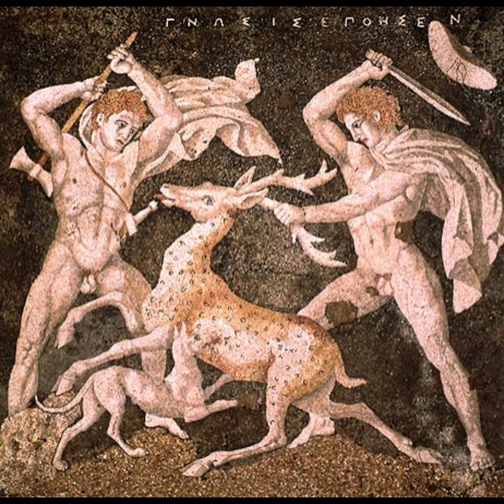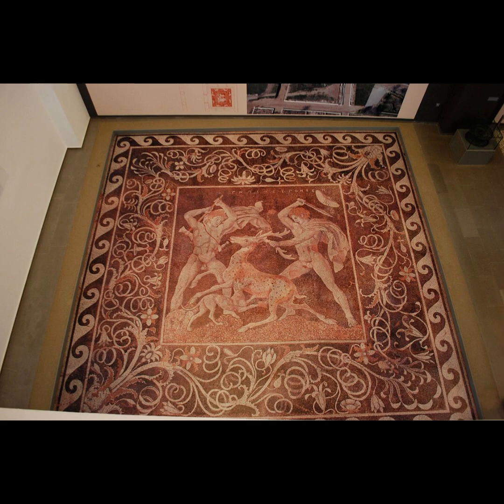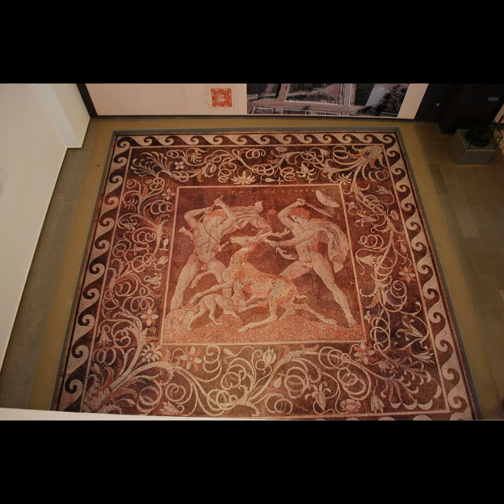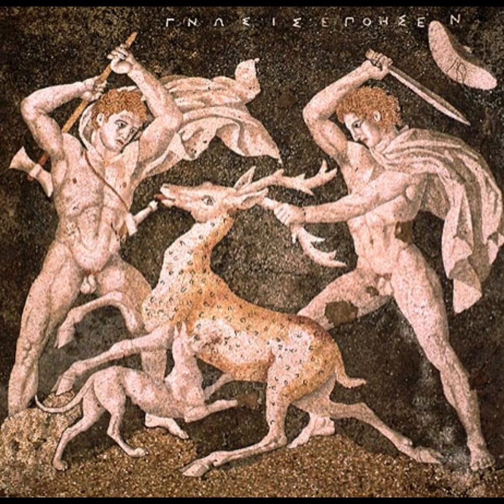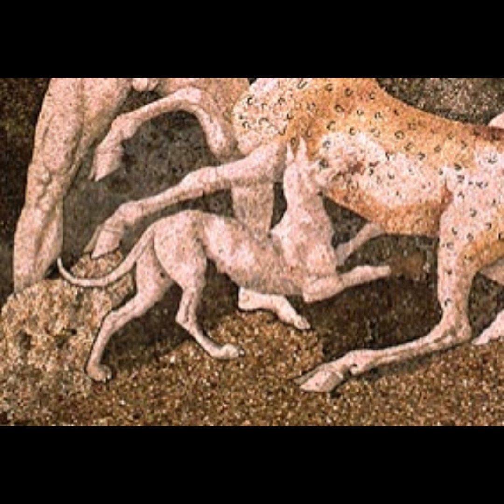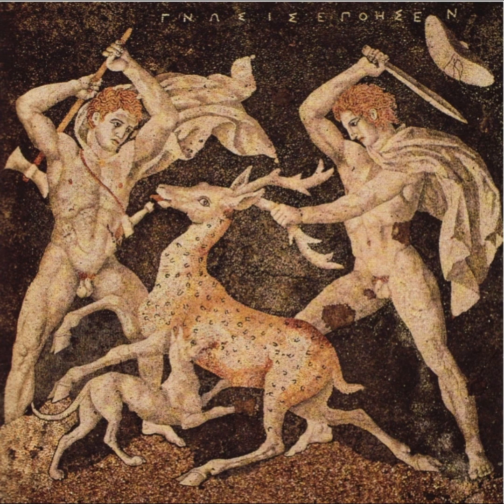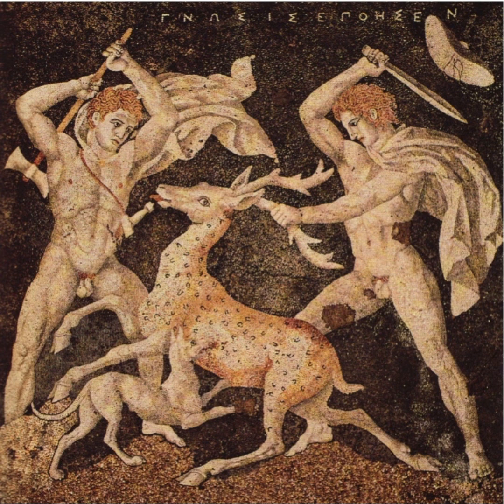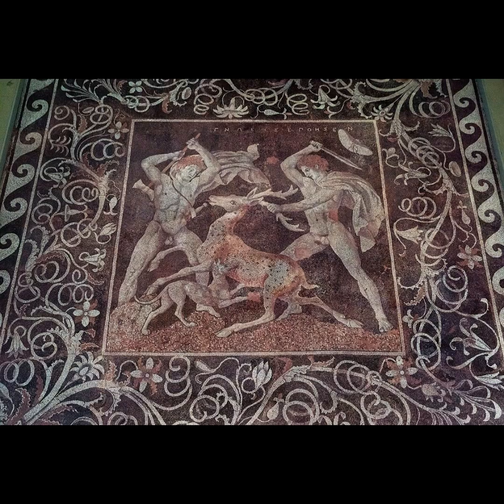The Stag Hunt Mosaic from Pella - A masterpiece signed by Gnosis